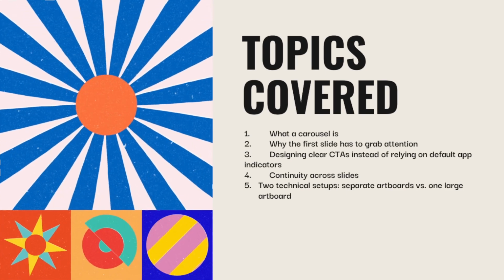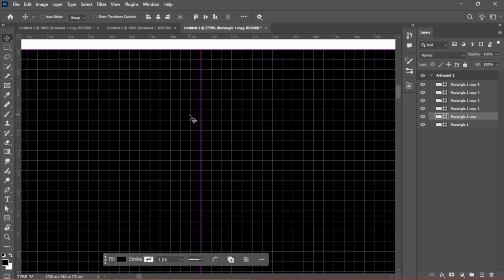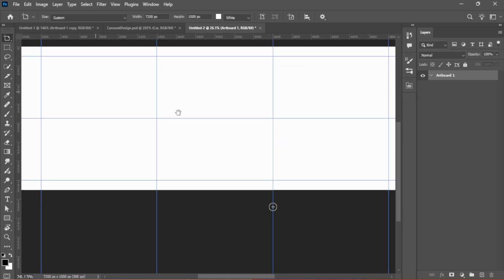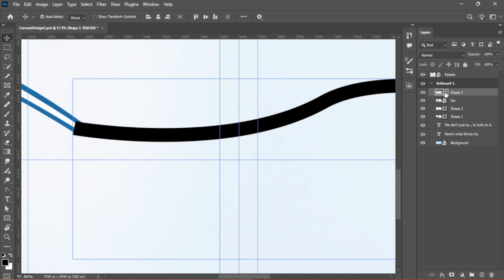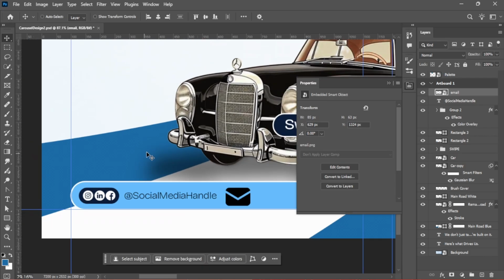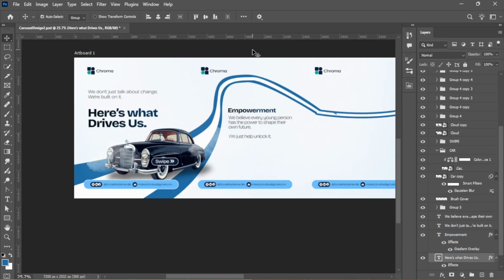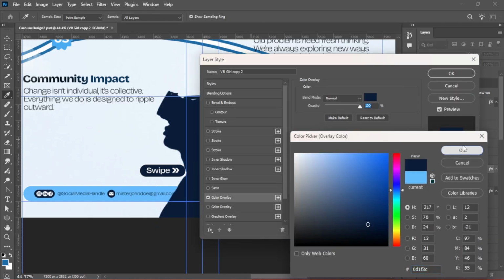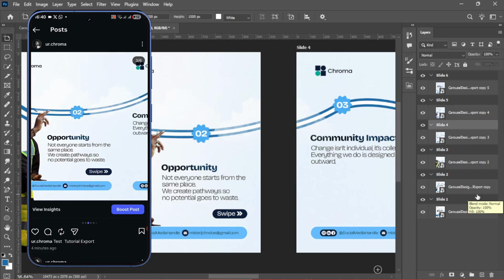Photoshop Flyer Design: Module 7 - Designing Carousels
In this module, we get into carousel design in Photoshop — how to think about it, set it up, and execute it across multiple slides.
You will learn:

🎯 What a carousel is and how it fundamentally differs from designing a single flyer

🎯 Why your first slide carries the most weight and what it needs to do before anyone swipes

🎯 How to design intentional swipe/next CTAs instead of relying on default app indicators

🎯 How to maintain continuity across slides — color, style, and layout

🎯 Two technical setups: separate artboards vs. one large artboard, and when to use each

🎯 How to calculate your slide count and set up guides for a clean single-artboard workflow

This module is for anyone ready to go beyond single flyers and start designing content that works across multiple slides without losing coherence or visual consistency.

Follow along, pause when you need to, and design with me. If you followed along, share your work and tag me!